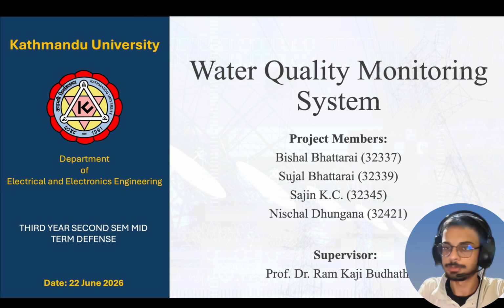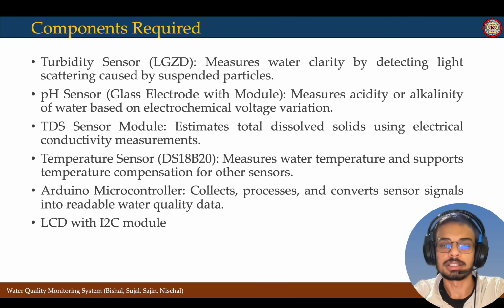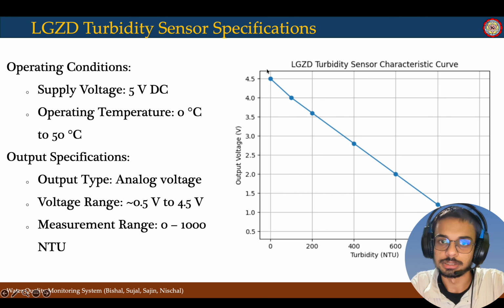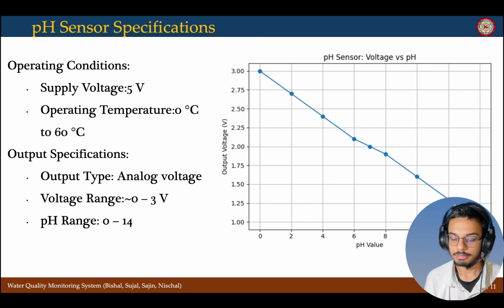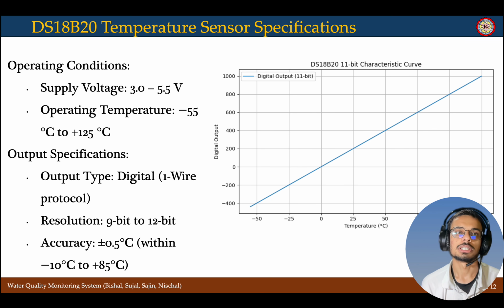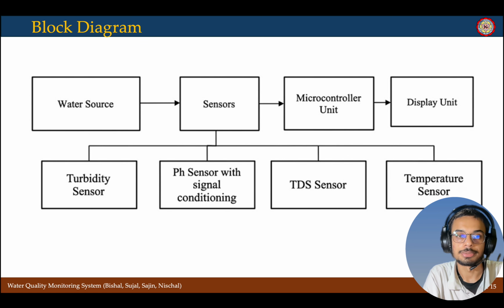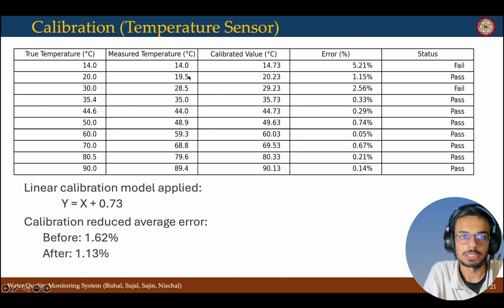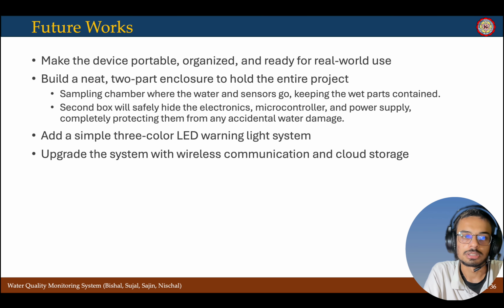Water Quality Monitoring System|| Sixth Semester|| Midterm Defense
Water quality monitoring is essential for ensuring safe water usage and early detection of contamination in natural and treated water sources. Traditional laboratory-based water quality assessment methods are accurate but time-consuming and unsuitable for continuous monitoring. This project proposes the design and development of a sensor-based Water Quality Measurement System capable of measuring key parameters such as turbidity, pH, electrical conductivity, total dissolved solids, and temperature in real time. The selected sensors are interfaced with an Arduino-based microcontroller, which processes the sensor data and enables continuous monitoring of water quality. Temperature measurement is included to compensate for temperature-dependent variations in pH and conductivity-based measurements. The proposed system is designed to be reliable, and suitable for undergraduate-level implementation using sensors available in Nepal. The system will be tested and calibrated to evaluate measurement accuracy and reliability. The expected outcome of this project is a functional prototype capable of providing real-time water quality data, which can assist in water source monitoring and environmental assessment.